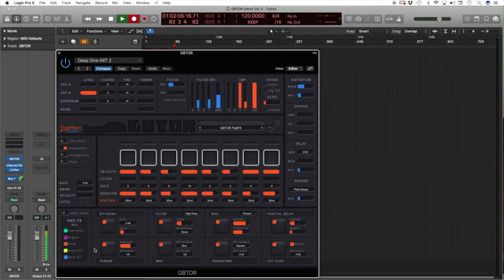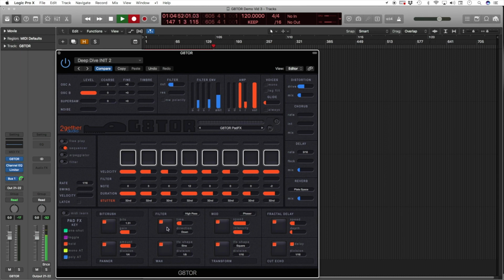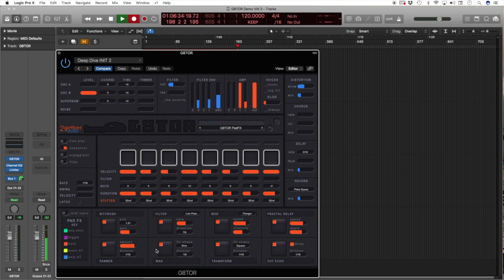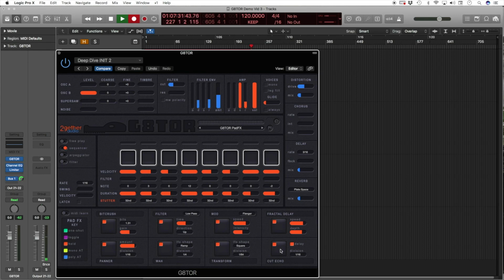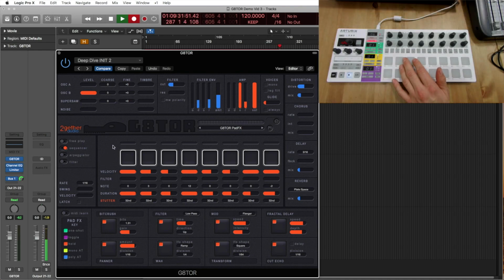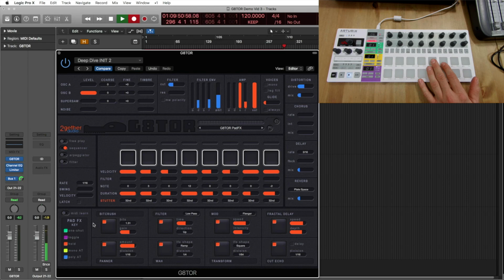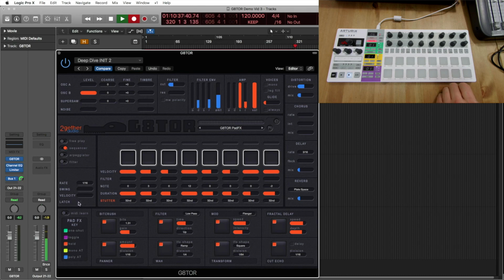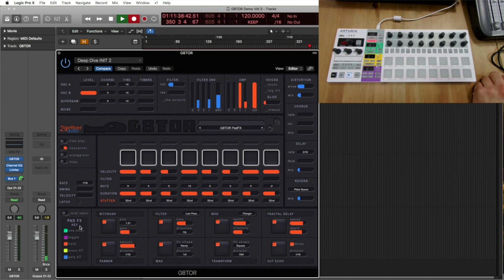G8TOR's Pad FX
G8TOR's 8 pad FX add multiple dimensions to your music sequences. Play them live and forget time consuming DAW editing.